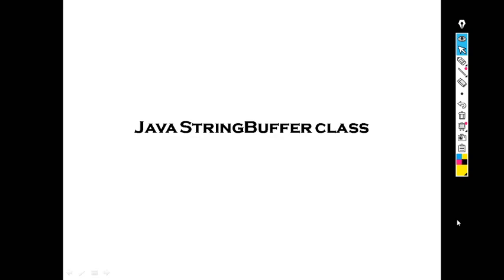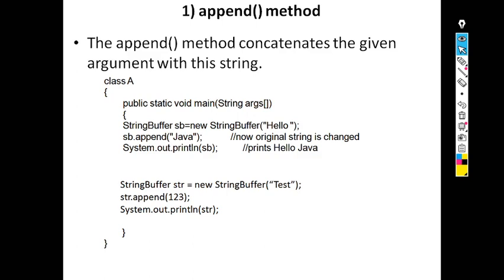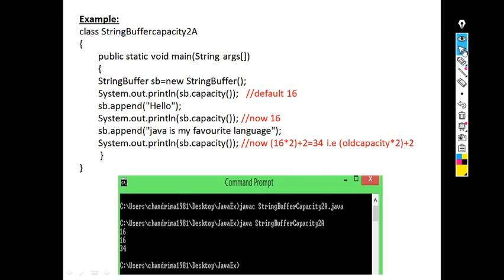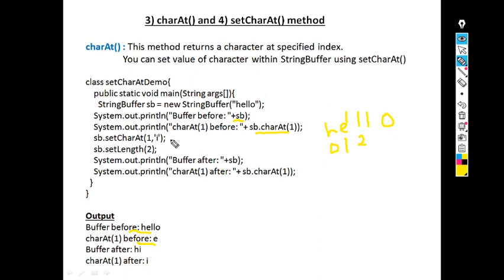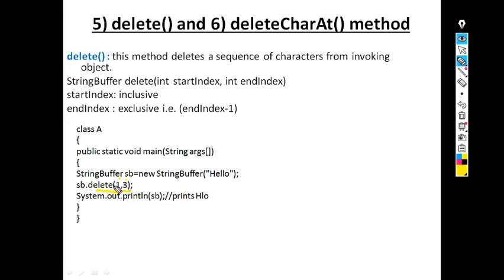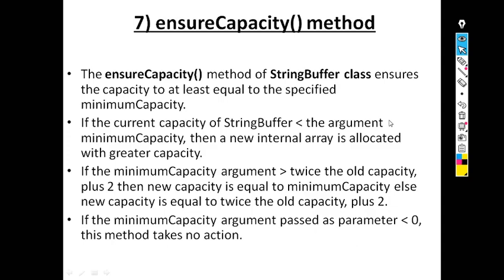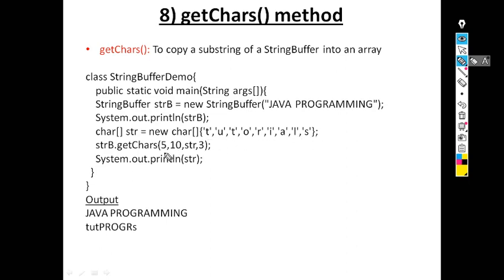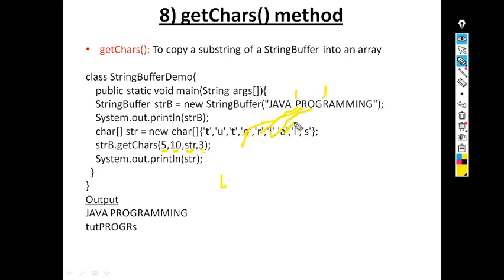StringBuffer class in Java 1/2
In this video you will learn about StringBuffer class in Java